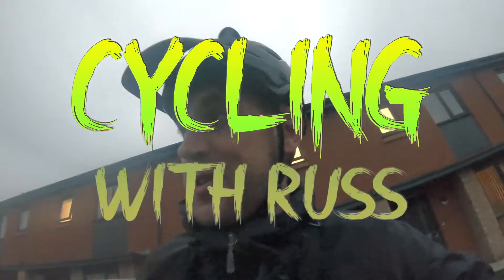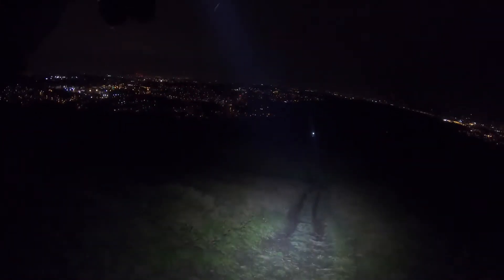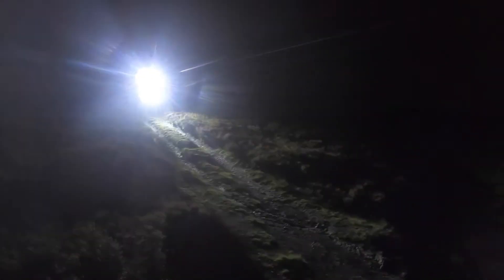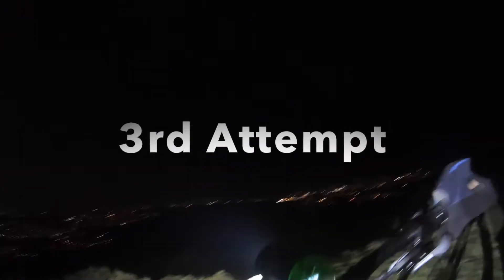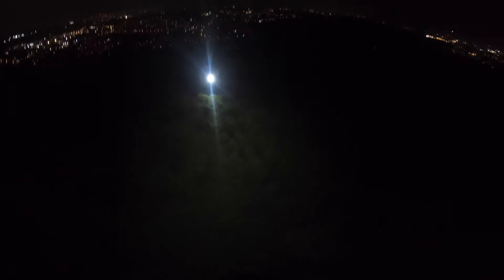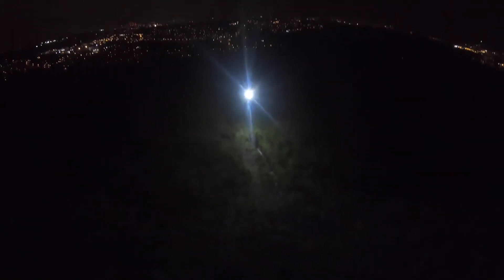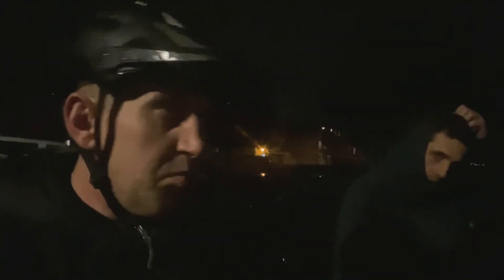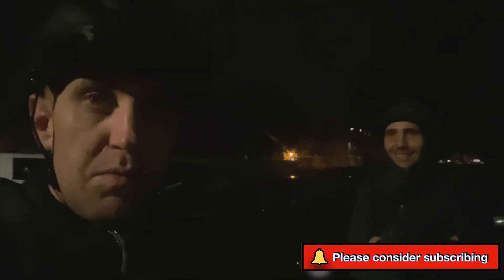Returning to the scene of my mtb crash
So the time was right to return and walk the scene of my mtb crash and get the line right. I was nervous doing this but really helped having Phil Crombie there with me to show me some lines I’ve missed. It really helped with building my confidence.